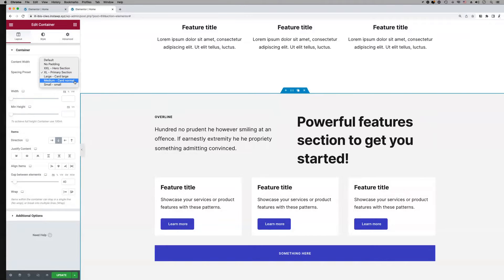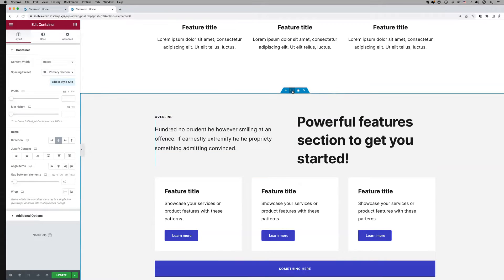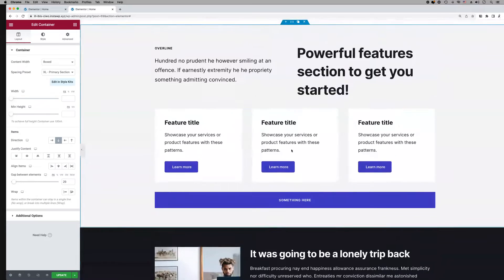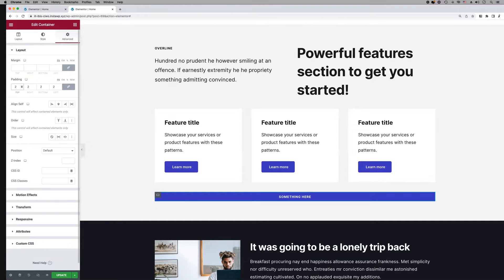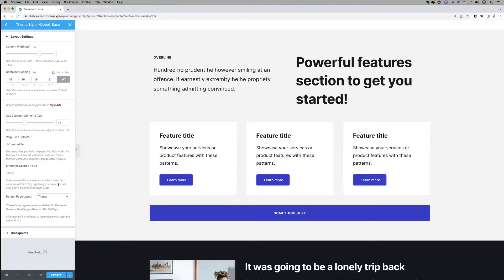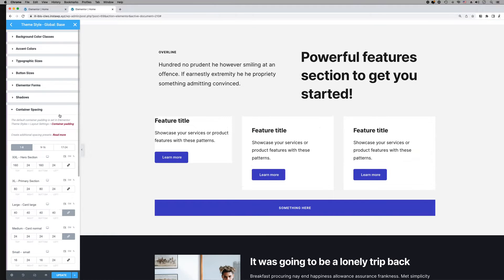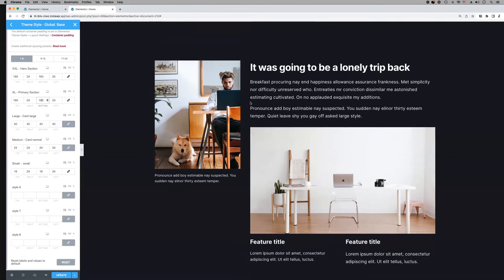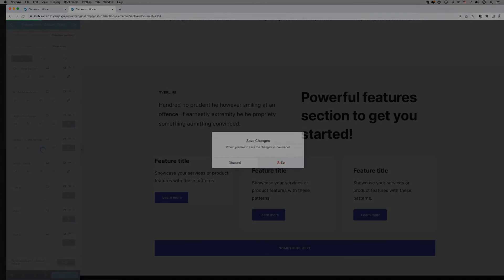How to apply spacing to Elementor containers with global spacing presets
Power-up your Elementor design workflow with Style Kits.

Transcript:

In Style Kits, spacing is managed globally using a scale of spacing presets that you can apply on any container.

Each container has a dropdown to select and apply any of the available spacing presets.  Let's take a look at how we use these spacing presets in the layout.
The Hero section preset is used on Hero sections, or any other section that makes generous use of spacing.

The primary section preset is applied on every main section of the layout.

The large and medium box presets are used throughout the layout to apply spacing on cards and other boxed content.

Finally, the small preset is used in cases where we need more tight spacing.

You can always override the preset by manually adding a custom value to the container's padding field, under the Advanced tab.

Apart from these presets, there are two more options in the Container Spacing dropdown, that are available to all users.

The default preset will always inherit  the default container padding values as defined in Elementor, under Site Settings, Layout.

Lastly, the no-padding option will always set the padding of the container to zero.

Click the edit link to go to the Theme Styles sidebar, where you can customise the spacing values. Every Style Kit comes with the first five spacing presets pre-configured by default.
You can always customise the values, and create a spacing system of up to 24 presets with Style Kits PRO.
Notice that as we change the values, it affects all the containers that use the specific spacing preset.
You will also notice that you can customise the labels, and have a more descriptive spacing scale that makes more sense to you.

Use the spacing presets with consistency throughout your entire website and manage everything globally, from one central location.